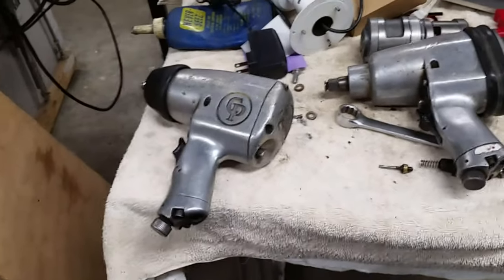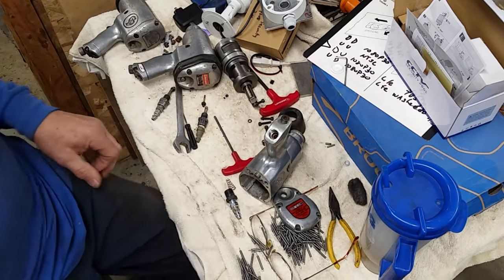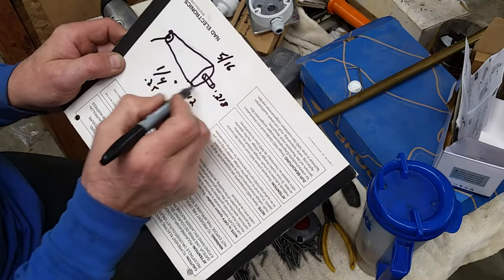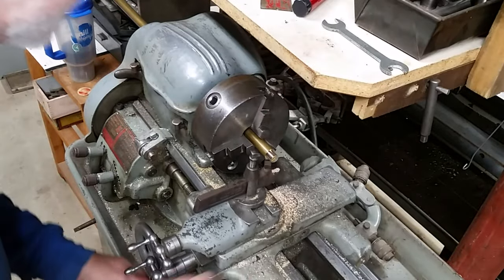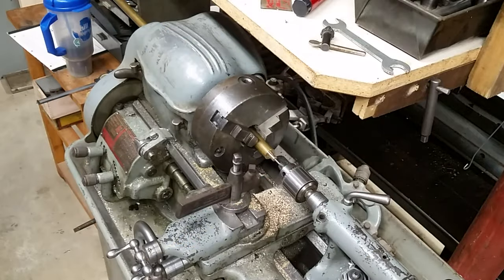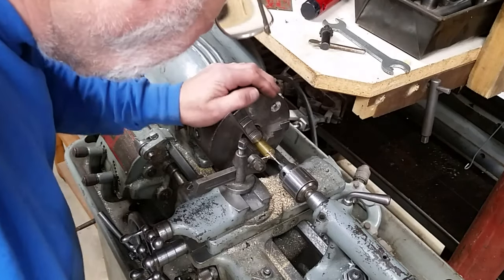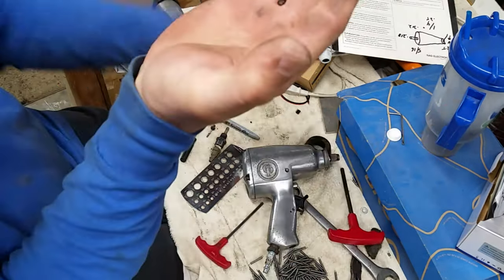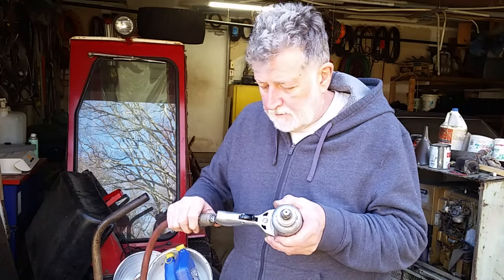Broken Impact Wrench! Parts are Unobtanium. Can I make the parts I need?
My 50 year old 1/2 inch impact is broken.  No parts are available.  Can I machine the part I need?  Other issues found as well.